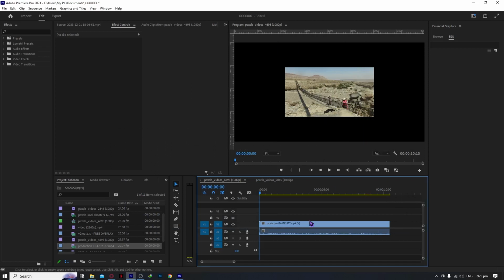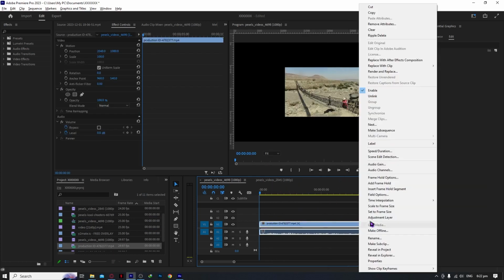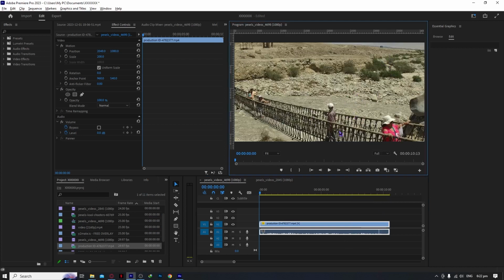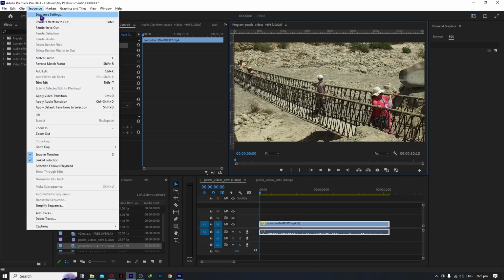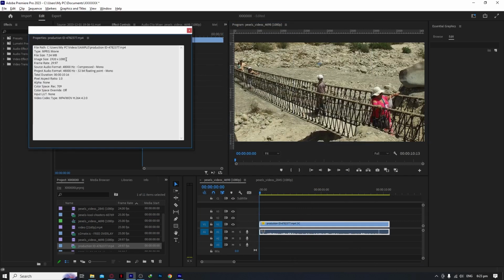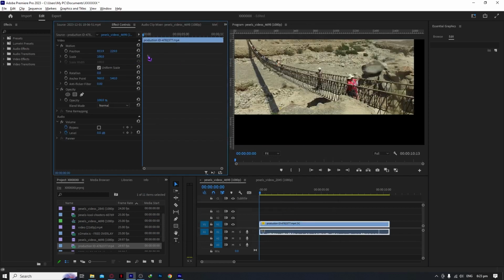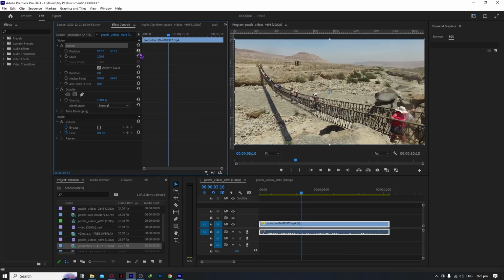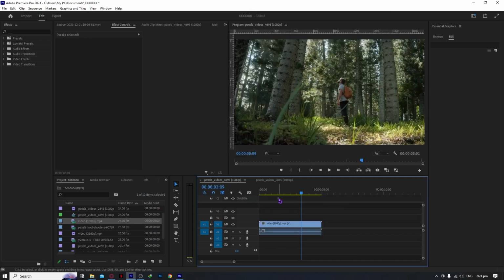How to Change Frame Size | PremierePro Desktop Tutorial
In this video I show you how you can modify frame size in Adobe PremierePro desktop. I show you everything that you need to learn about this software.